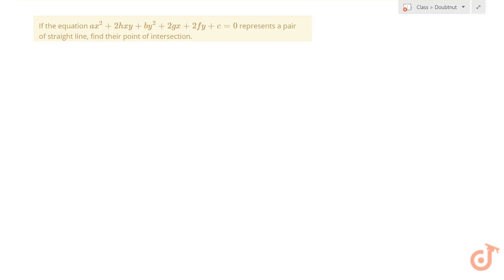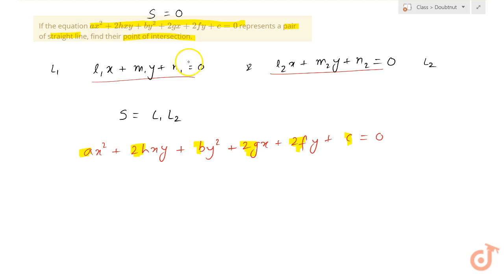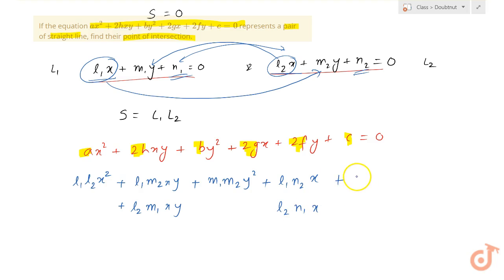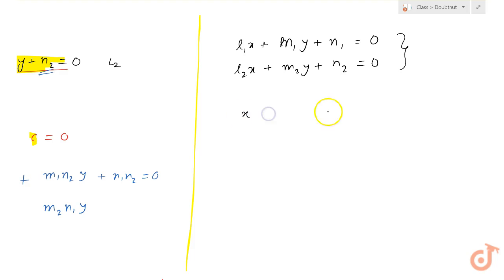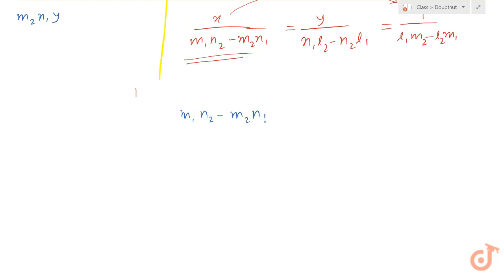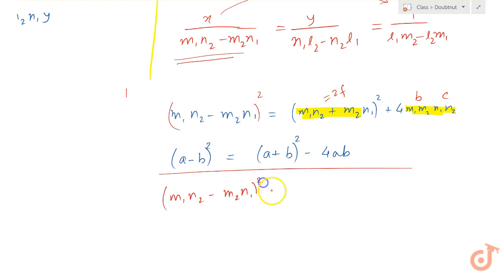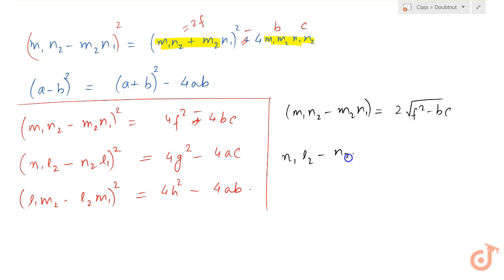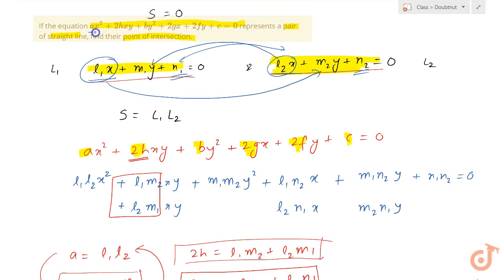If the equation `a x^2 + 2 h xy + b y^2 + 2 g x + 2 f y + c = 0` represents a pair of straight...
To ask Unlimited Maths doubts download Doubtnut If the equation `a x^2 + 2 h xy + b y^2 + 2 g x + 2 f y + c = 0` represents a pair of straight line, show that their point of intersection is `(sqrt((f^2-bc)/(h^2-ab)),sqrt((g^2-ac)/(h^2-ab)))`